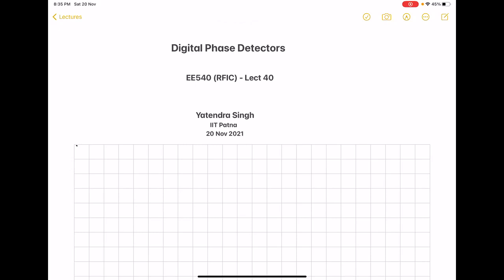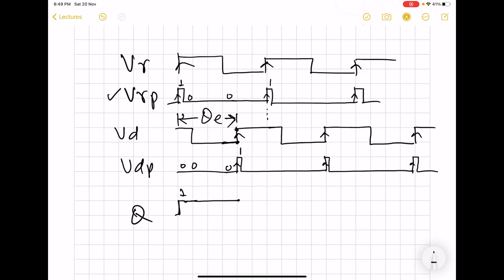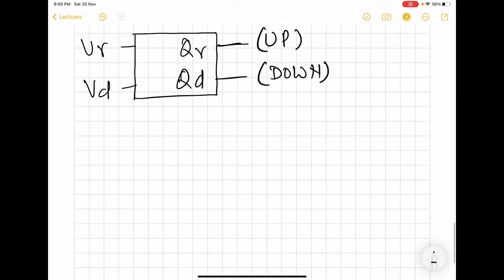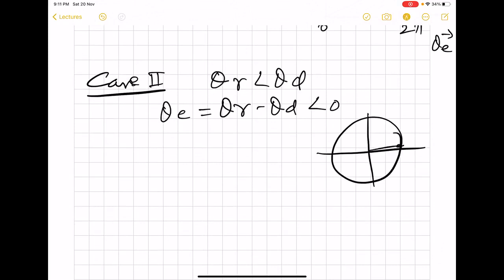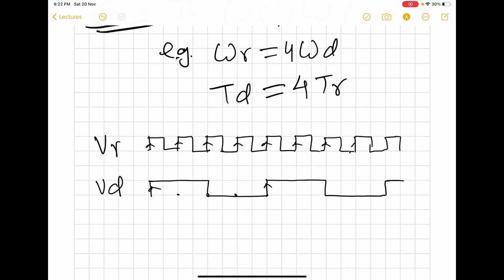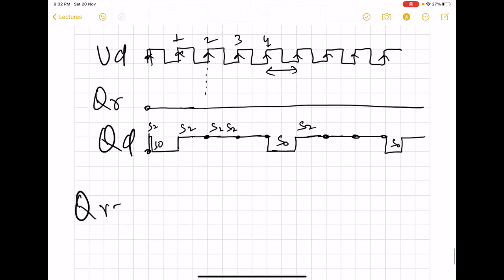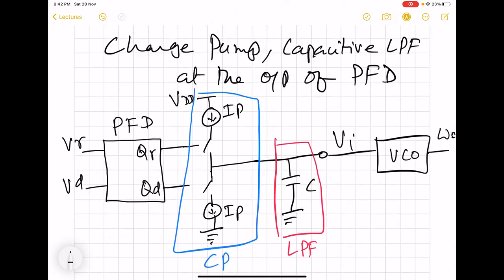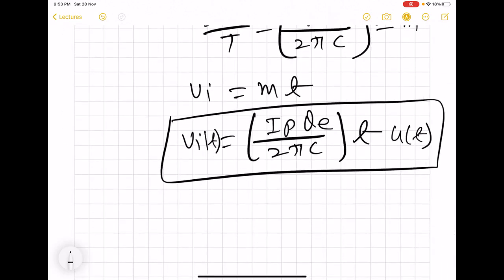Radio Frequency Integrated Circuits, (RFICs) - Lecture 40: Digital Phase Detectors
Frequency Synthesizer Module (3/4):
SR Latch phase detector
Phase Frequency Detector (PFD)
D Latch implementation of PFD